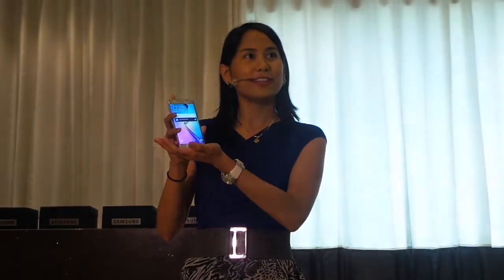Samsung Galaxy S6 / Edge product specificatoon/features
Read more about the next phone Samsung Galaxy S6 and Samsung Galaxy S6 edge :)